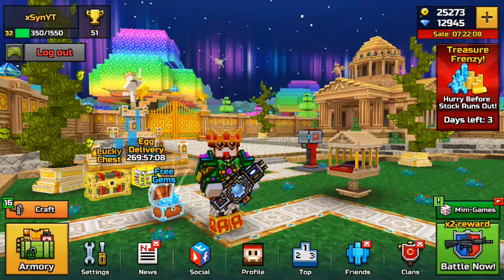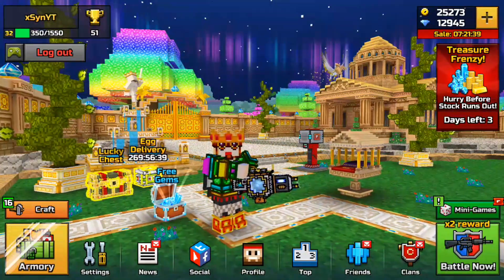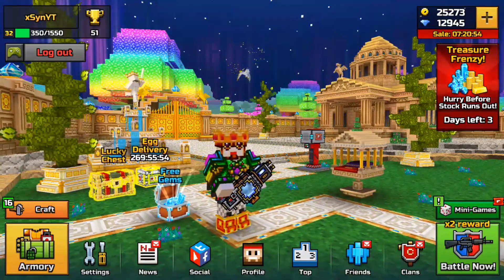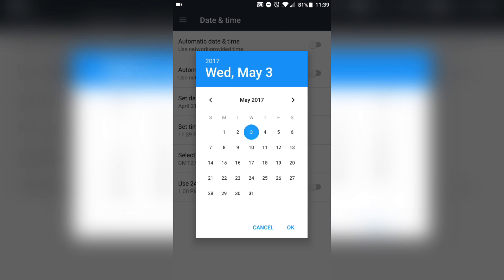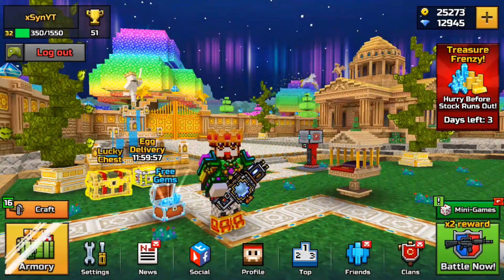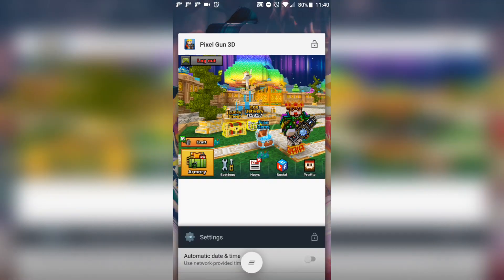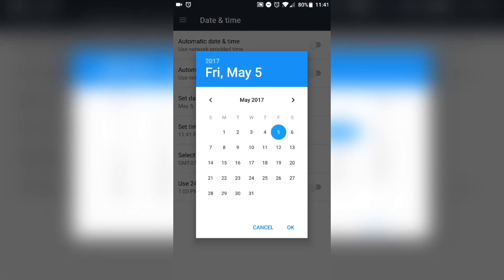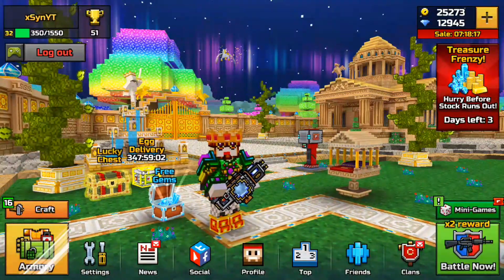How To Get The BEST Pets in PG3D For FREE! (Pixel Gun 3D)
Snapchat ➝ SynnSnaps
Kik ➝ xSynYT